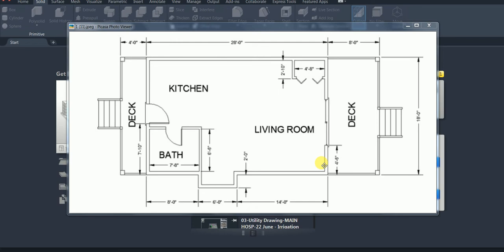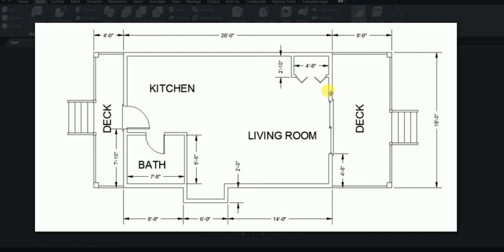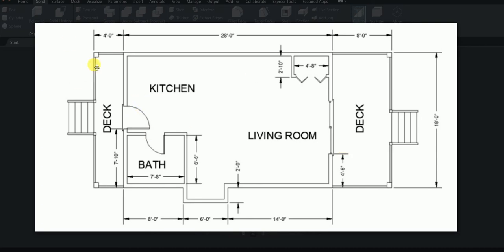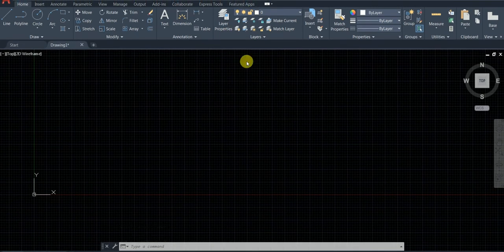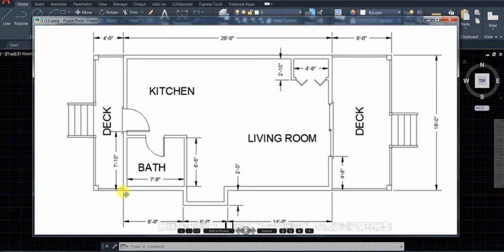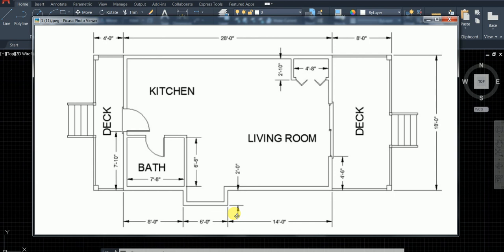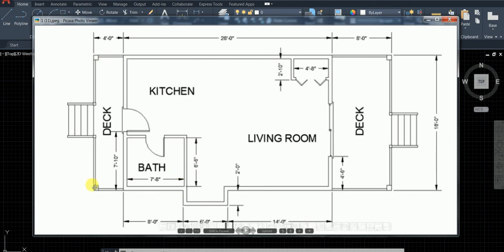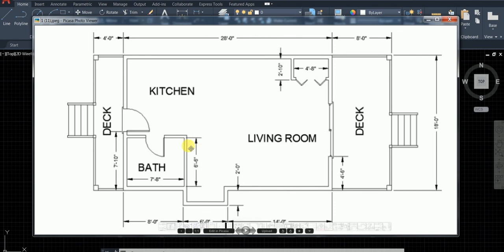Complete Revit MEP Course - for Beginners - Zero Revit Knowledge Required - Part 2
Hello my Alien Students,

This course  / series of video is aimed at complete beginners who have never used Revit before and want to increase their career options by learning Revit MEP.

Topics for this Video / Series of Video:
1- AutoCAD Floor Plan
2 - Revit Arch
3- Revit Mechanical ( Ducting - HVAC)
4- Revit Plumbing
5- Revit Electrical
6- Revit Lighting

Engr. John, B.E., PMP®, PMI - PBA*®, ACI® ,ACP®, RCP®, RMEPCP®,RSCP®.